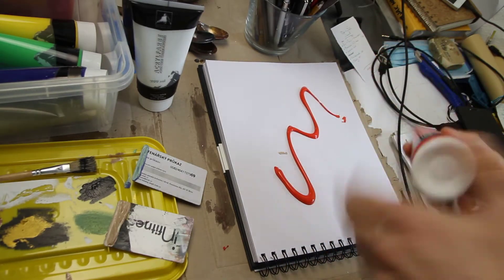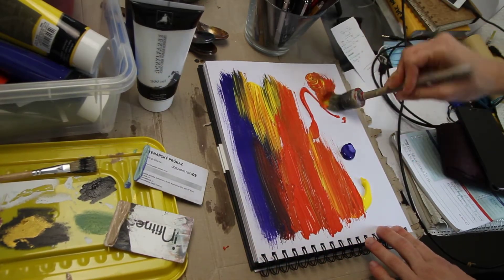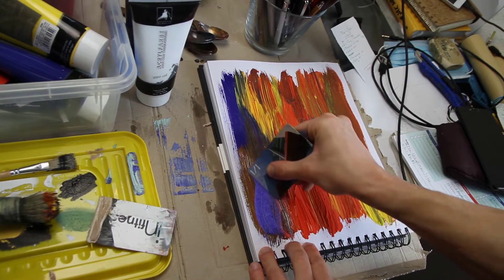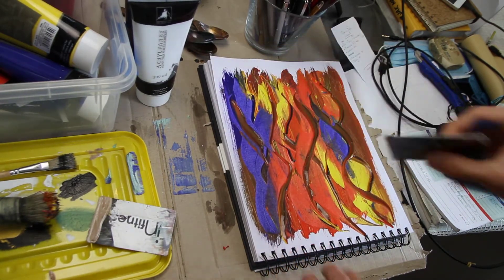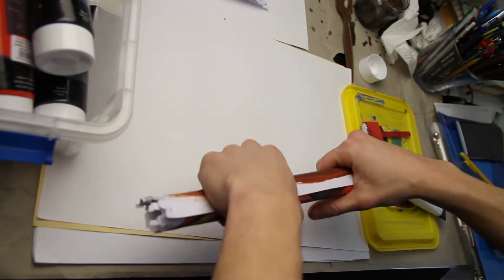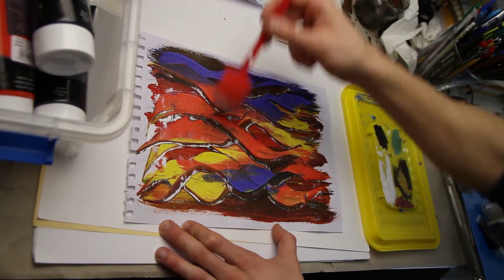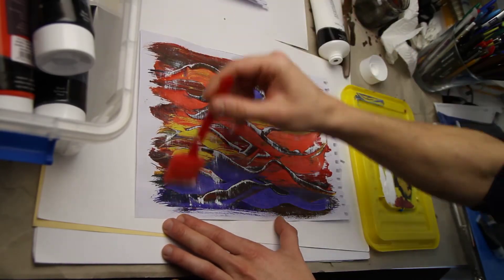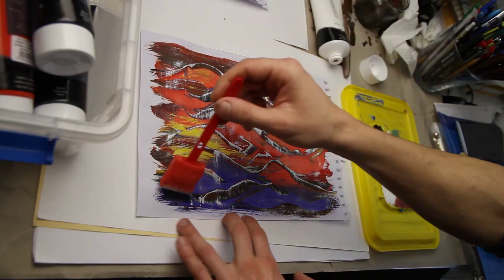Children Friendly Technique Episode 3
Episode three of the simplest and cheapest techniques is ready to watch.

Jerome M. W.
Mark P.
Thomas Y.
Graham B.
Stephan H.
James W.

TECH AND SOFTWARE:
Canon 7D + Sigma 17-55mm f2.8
Neewer NW - 800 condenser microphone
Shotcut v.18
Audacity
Adobe Lightroom
KineMaster
Canva
Music Maker Jam

I LOVE SIMPLE STUFF, DON'T YOU?